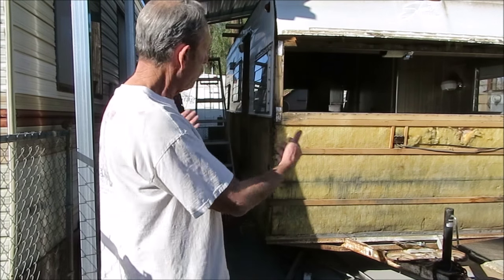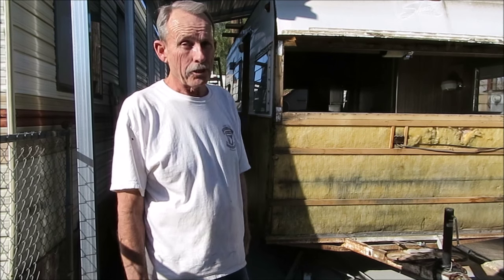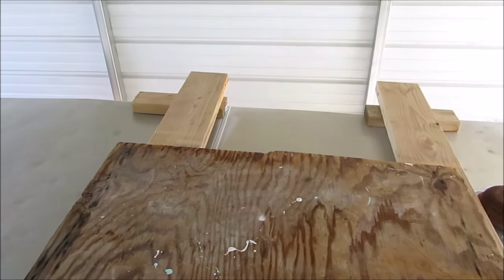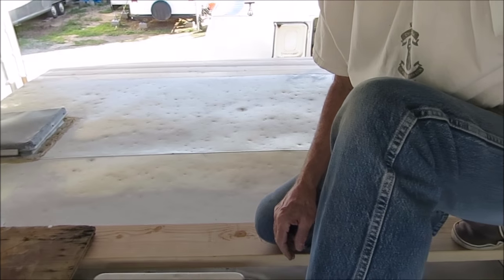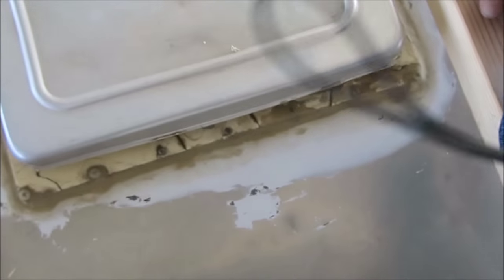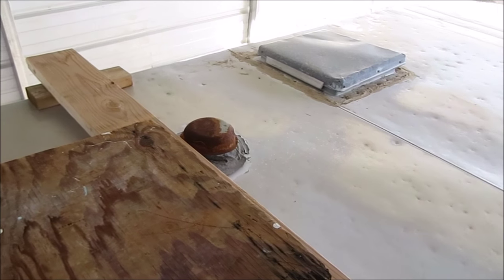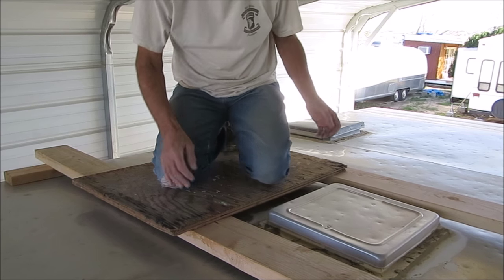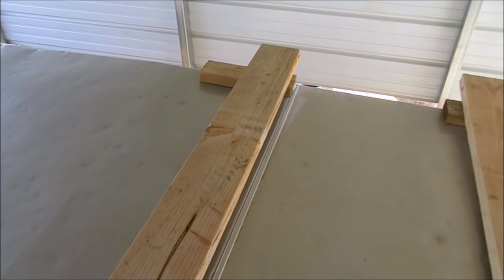Quick Tip 4 Working On Top Of The Trailer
How do you work on the roof of your trailer without hurting it? I'll show you in this new series called Quick Tips... I hope you like this new series. Find all my videos listed on my